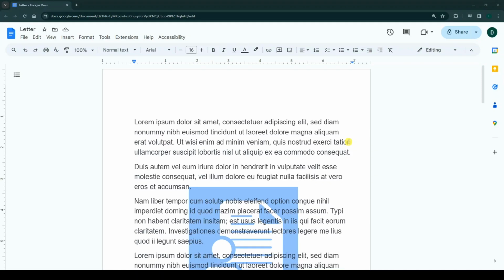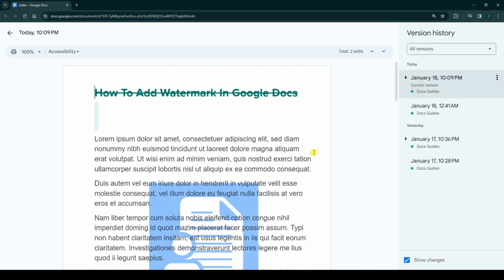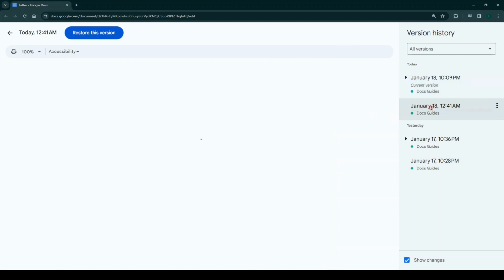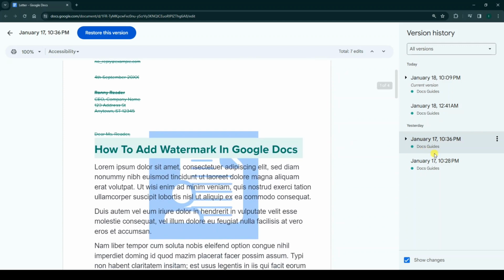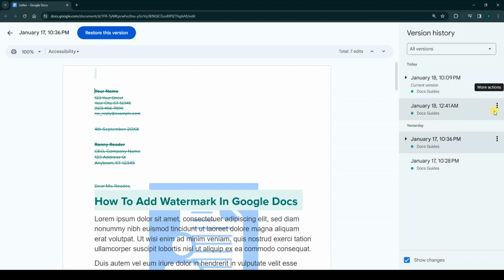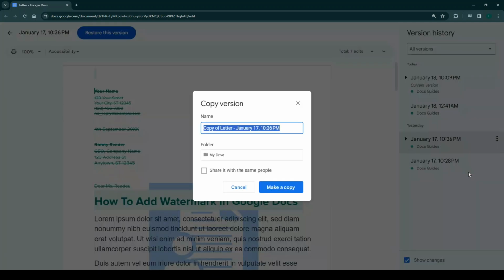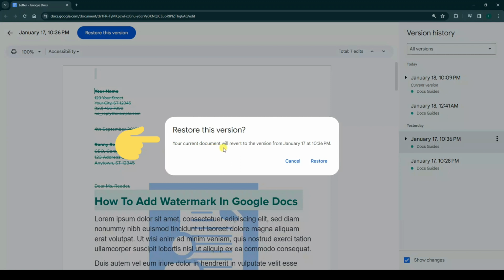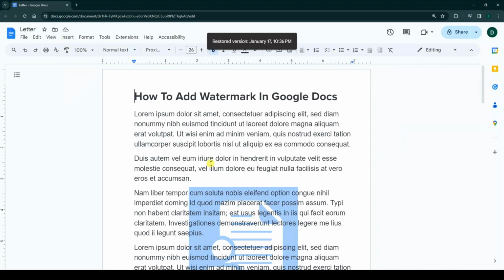how to see edit history in google docs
in this video we learn how to see edit history in google docs

in this google docs video, we learn how to  see edit history in google docs and how to restore edited version of our document